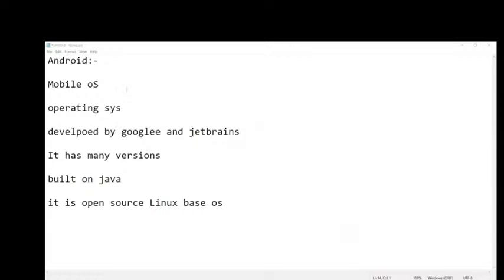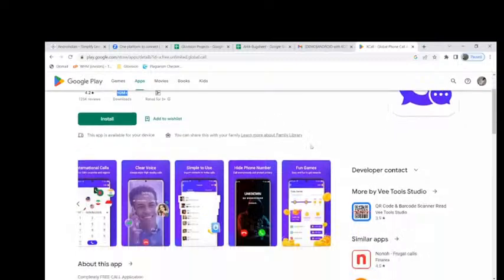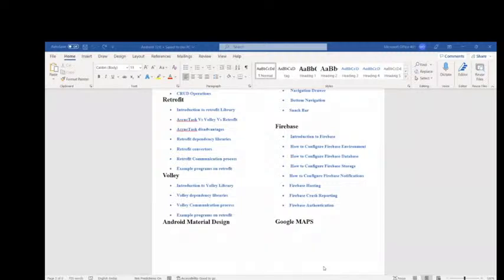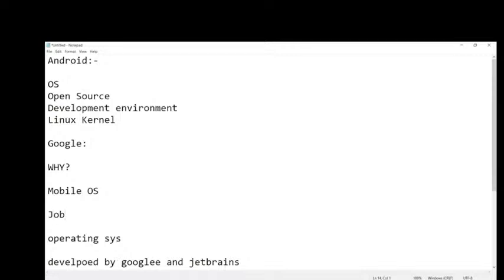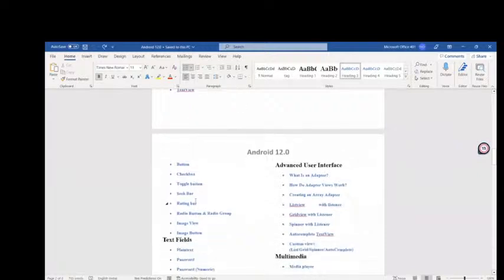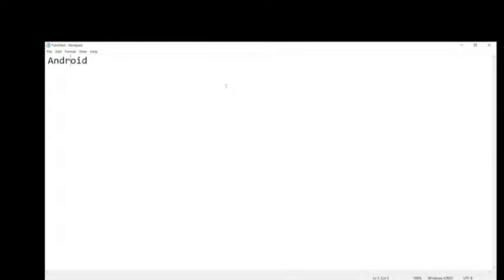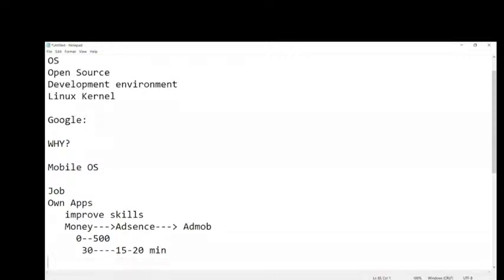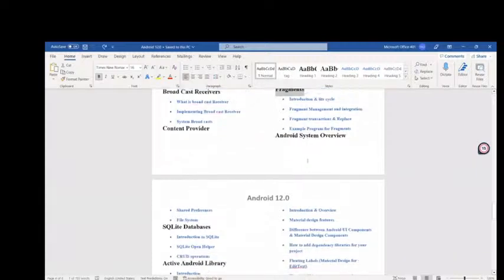ANDROID tutorials by Mr. Rajsekhar